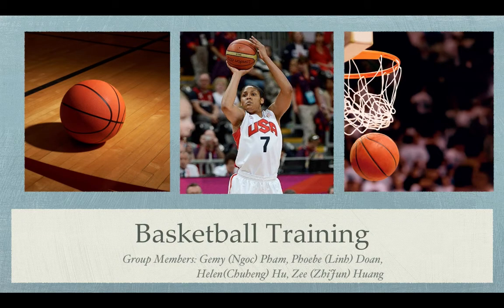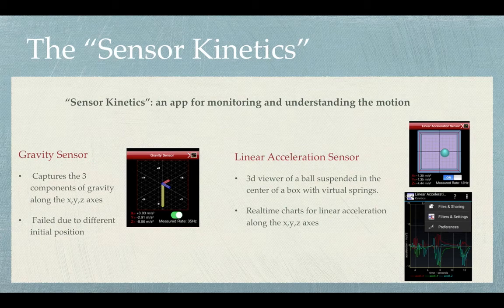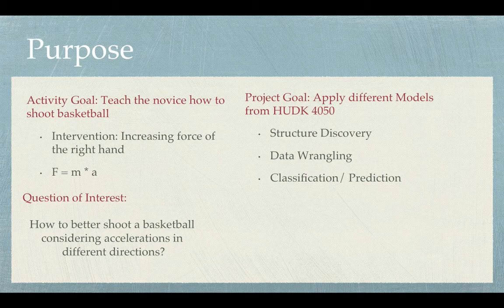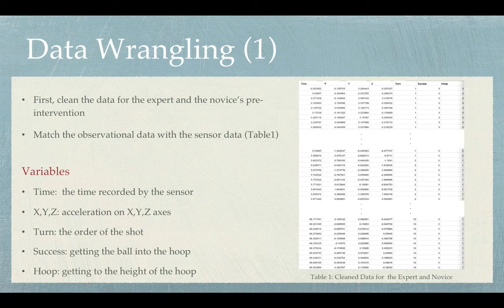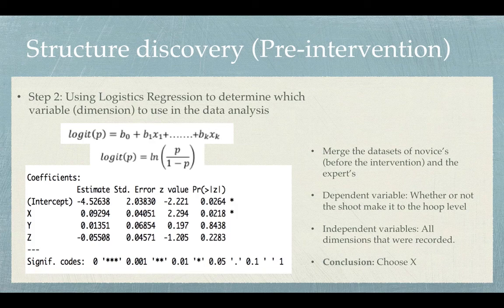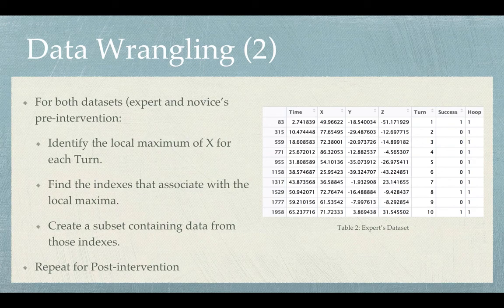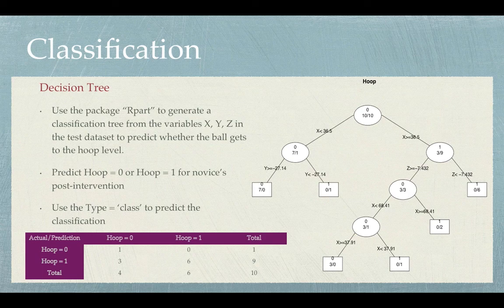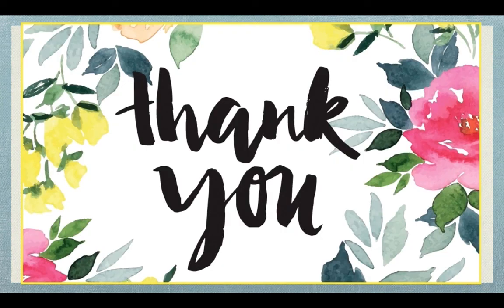HUDK4050: Final Project - Basketball Team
How to better shoot a basketball considering accelerations in different directions using Sensor Kinetics?